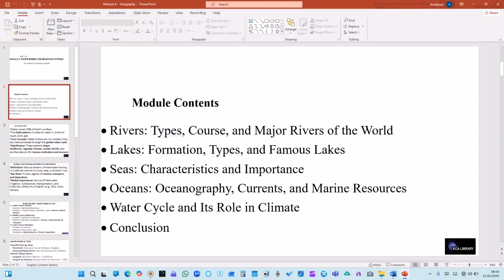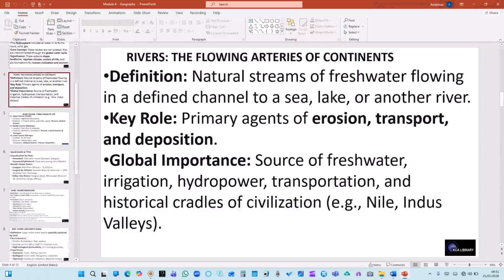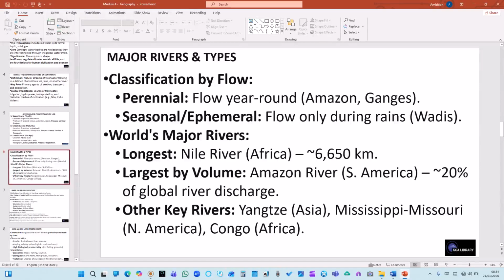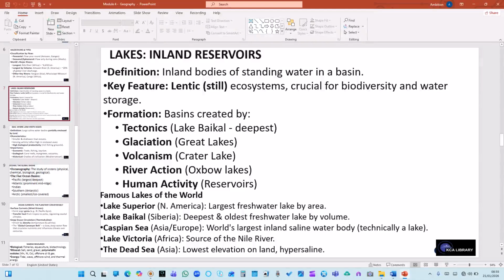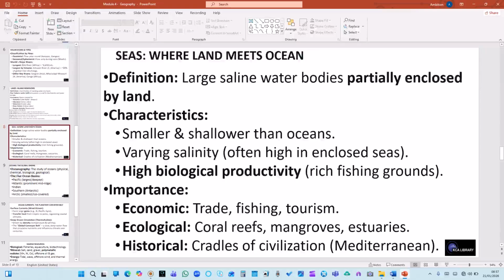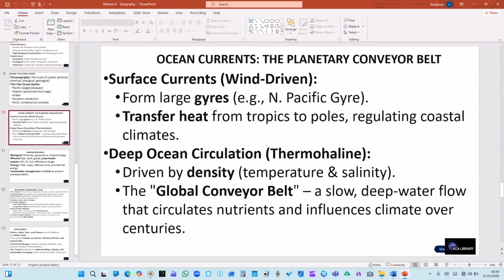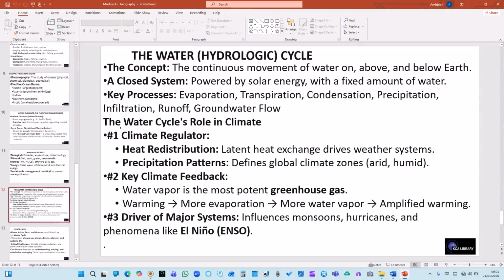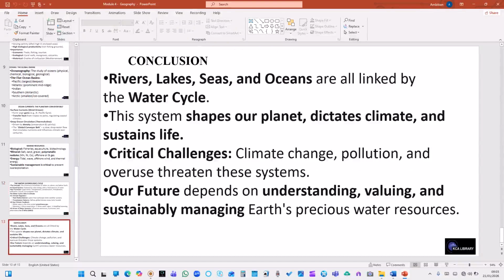Geography (Water Bodies)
Enroll in our Geography course to become a successful geographer.